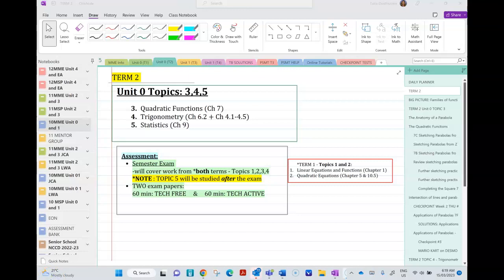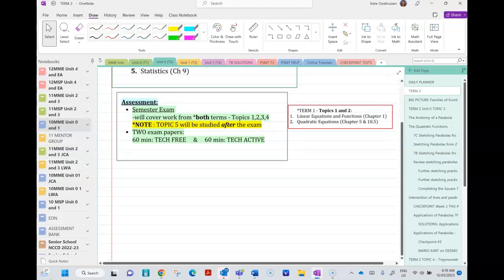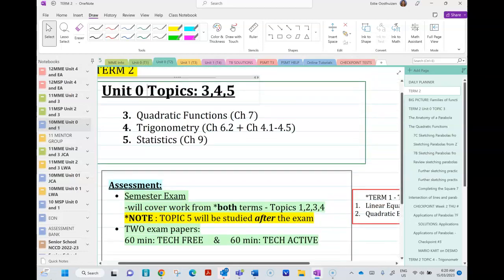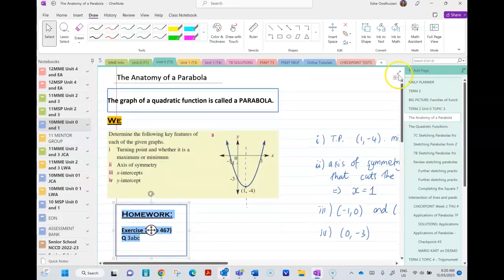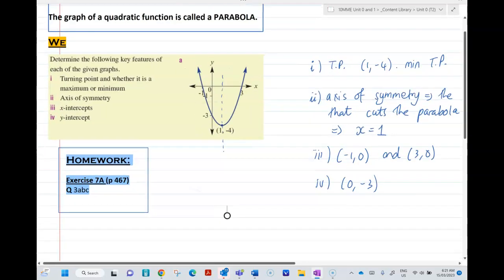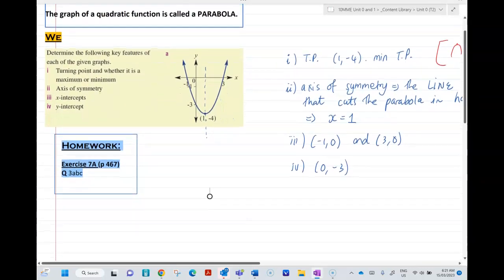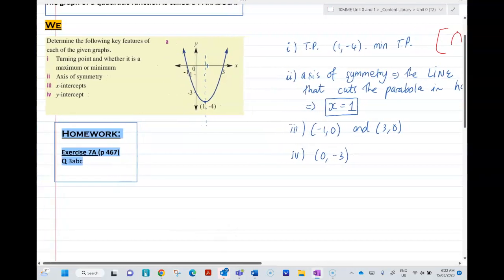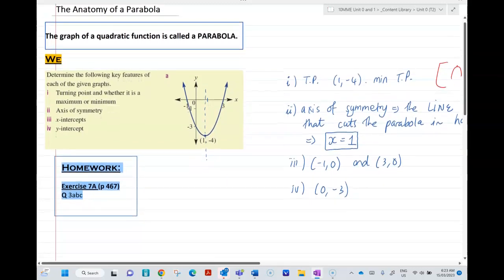The Anatomy of a Parabola